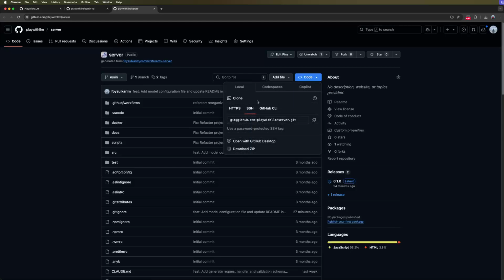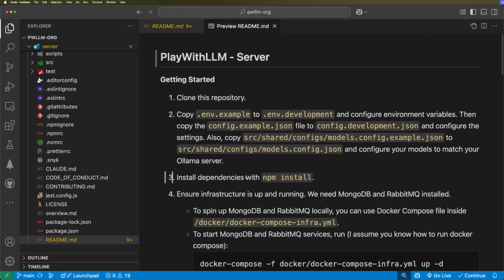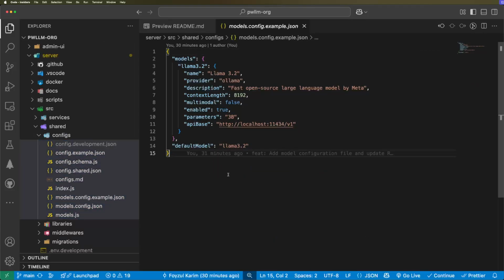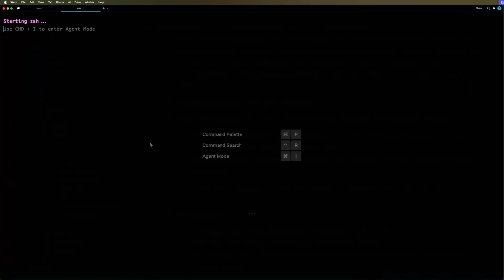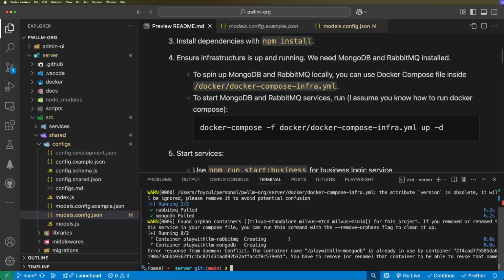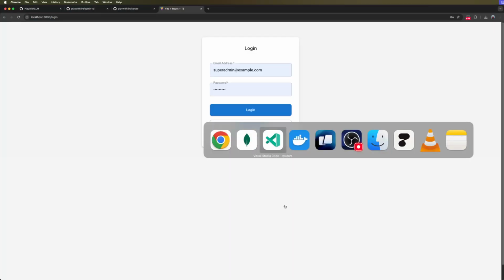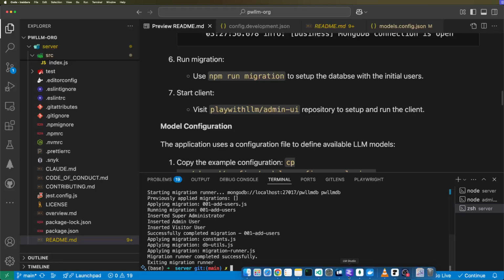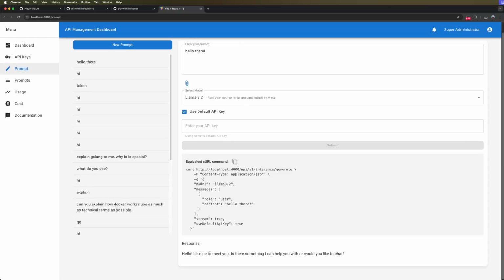Track and Manage LLM Requests with PlayWithLLM: Installation Walkthrough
In this video, I’ll guide you through the installation and setup of PlayWithLLM, a powerful system designed to help you track and manage inference requests for Ollama-hosted large language models (LLMs). Whether you're a developer, researcher, or AI enthusiast, this tool makes it easy to interact with state-of-the-art LLMs while keeping a detailed record of your interactions.

What You’ll Learn:
How to clone, install, and run PlayWithLLM on your local machine.
How to send inference requests to Ollama-hosted models via the system’s API.
How to use the Admin UI to monitor and analyze request histories, including token usage, costs, duration, and more.

Why PlayWithLLM?
Centralized Tracking: Store and review all your LLM inference requests in one place.
User-Friendly Interface: Easily manage and monitor your interactions through the intuitive Admin UI.
Local Setup: Run everything on your machine for full control and privacy.

This video focuses on getting the system up and running, so you can start experimenting with Ollama LLMs right away. By the end, you’ll have a fully functional PlayWithLLM system ready to use!